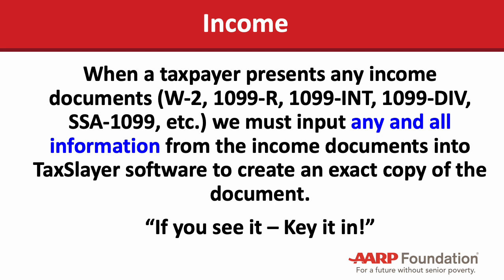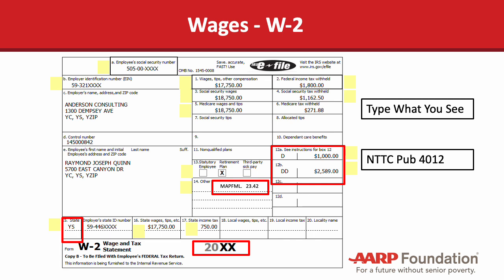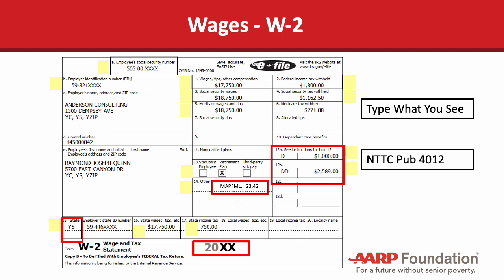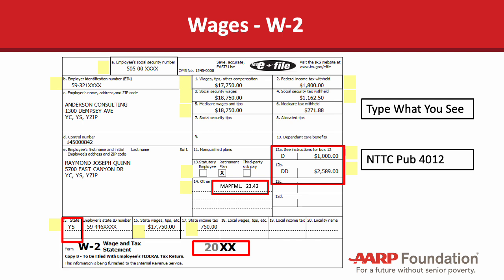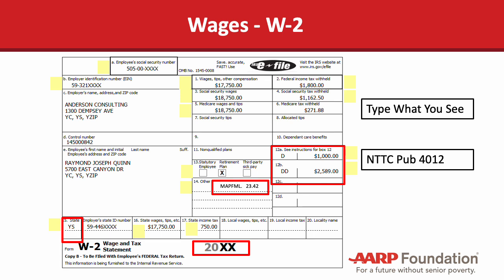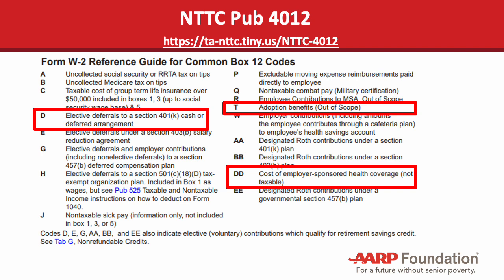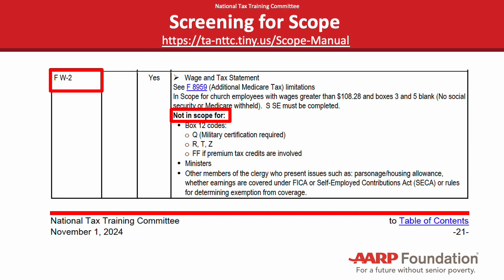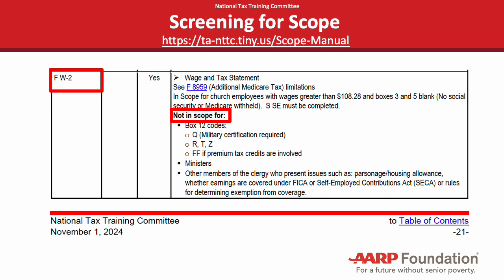Lesson 03 - Income Practice Lab and Wages TY24